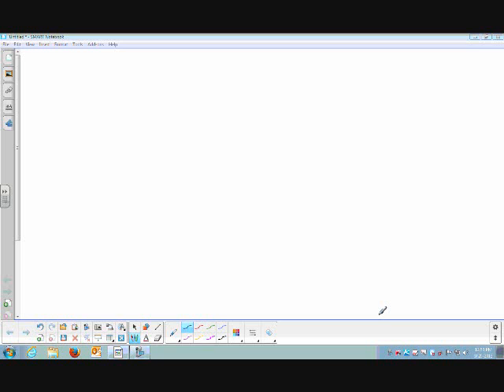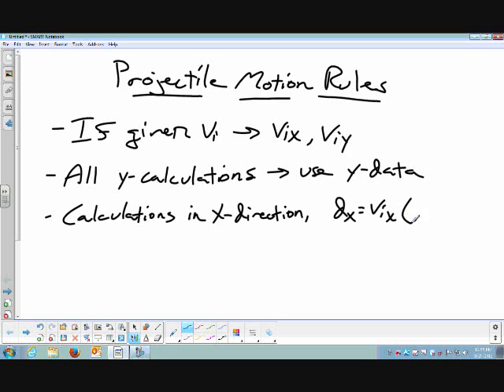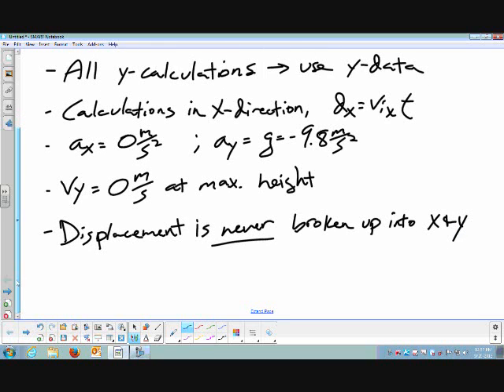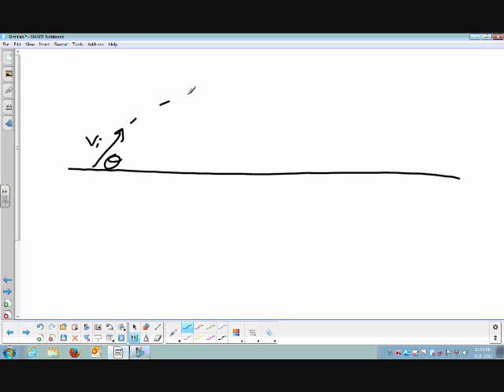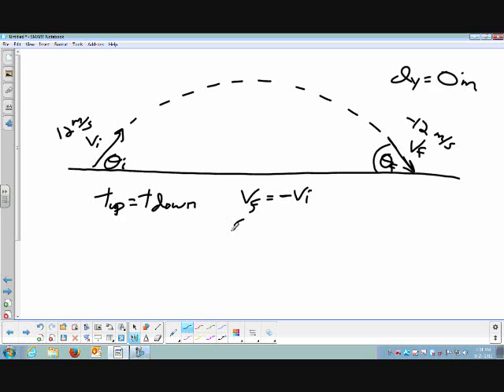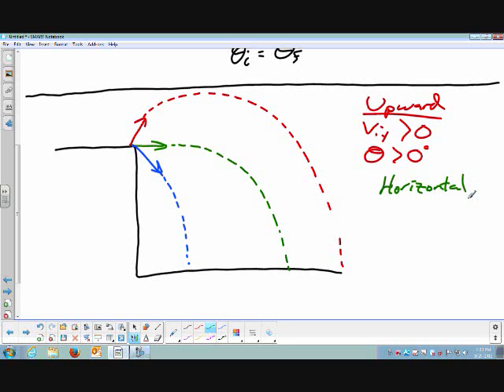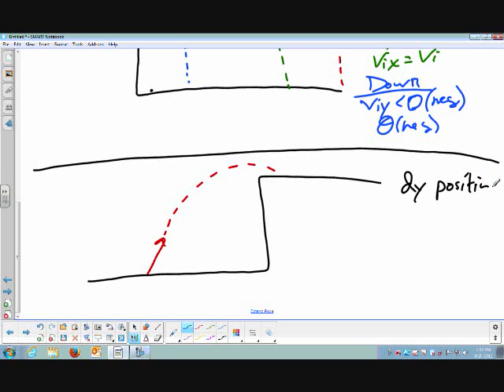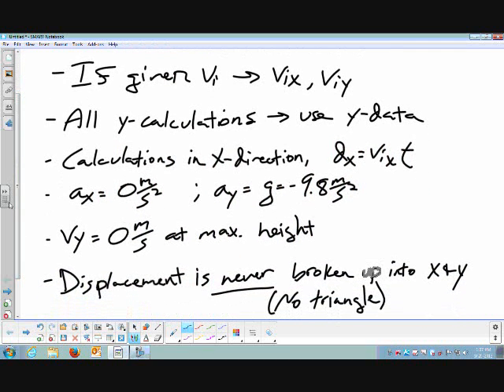Projectile Motion Cheatsheet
Physicks by Epperson, General notes on projectile motion